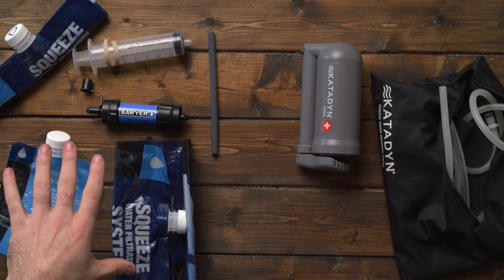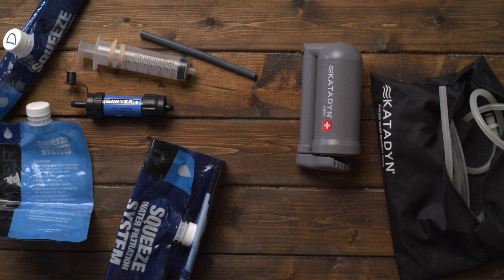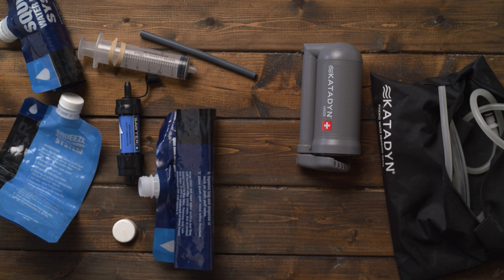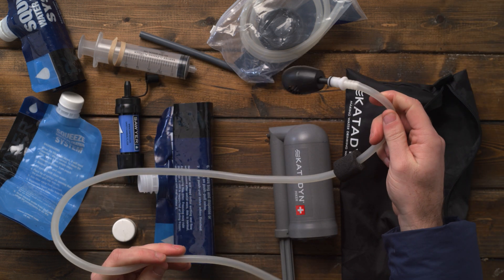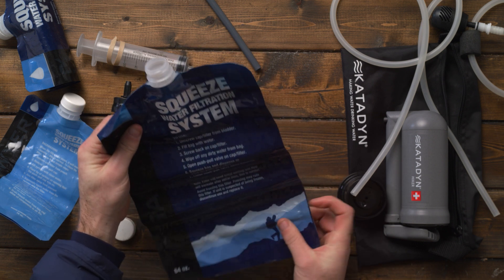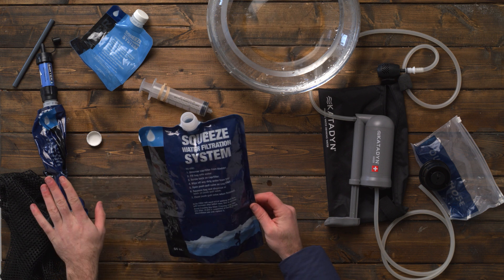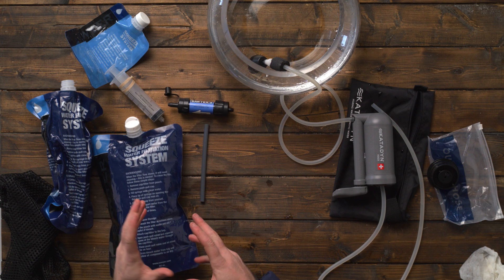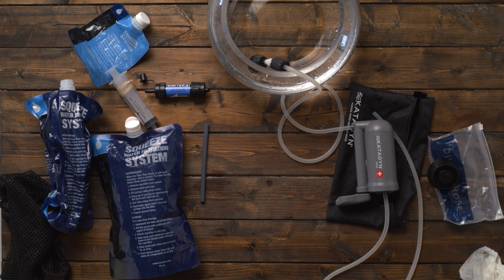Katadyn Hiker Pro Water Filter VS Sawyer Mini Squeeze Filtration System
Katadyn Hiker Pro filter:

Sawyer mini squeeze